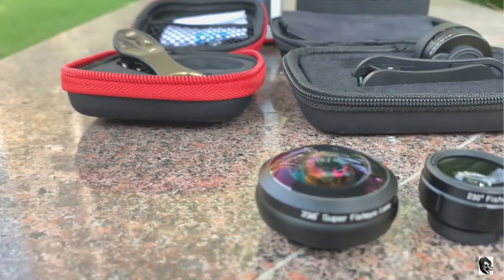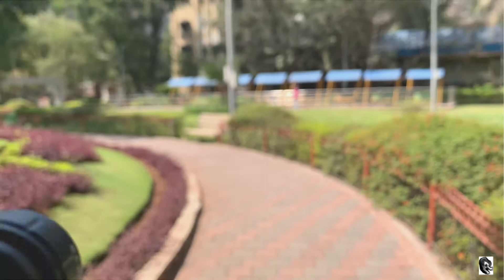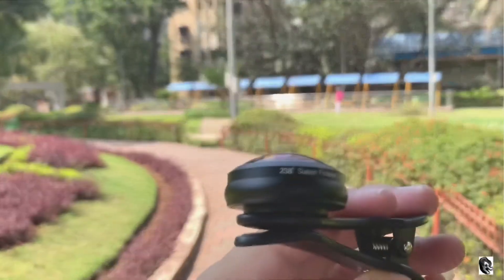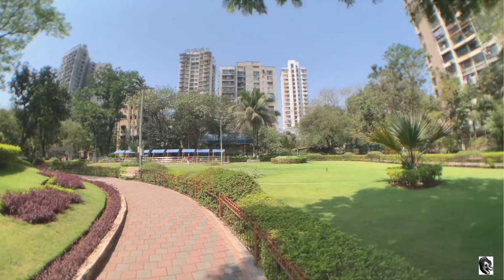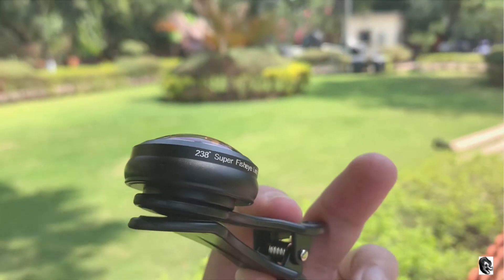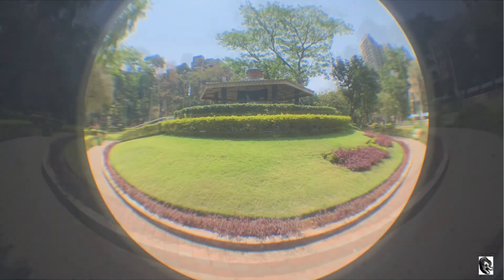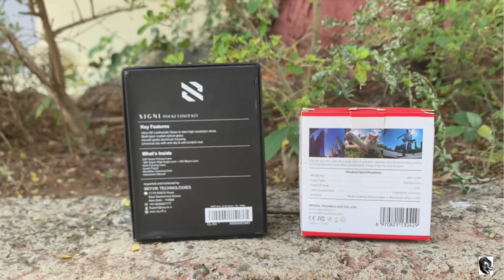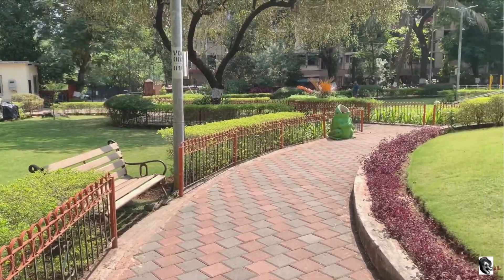Apexel super fisheye lens vs skyvik fisheye lens.Which one is better.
Have made a comparison video between two fisheye lens.Apexel 238 degree super fisheye lens vs Skyvik signi 230 degree fisheye lens. See the results for your self.